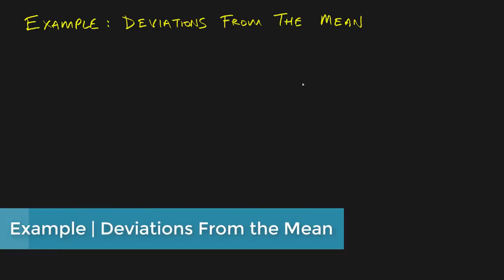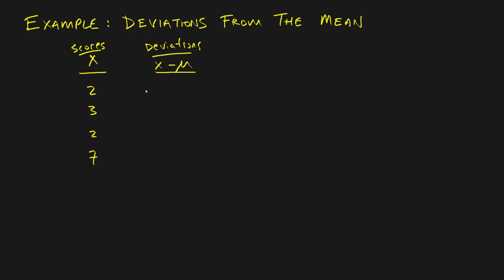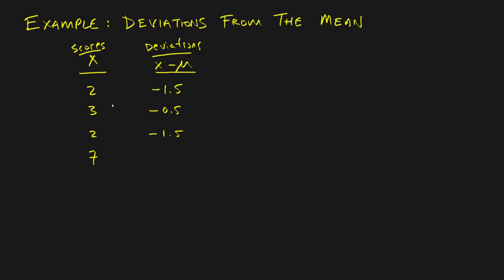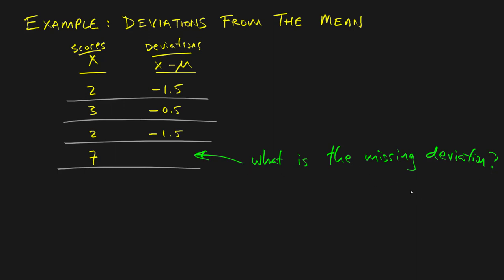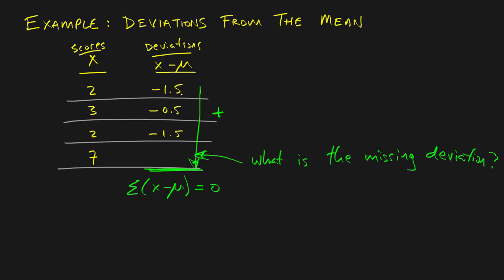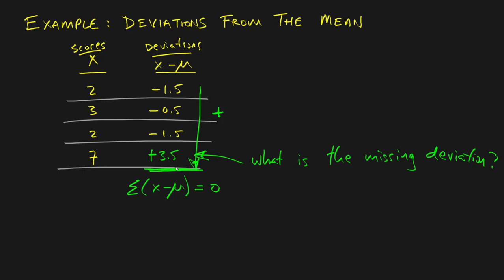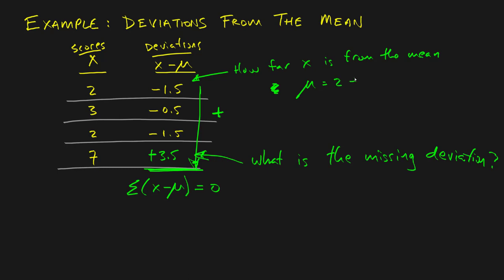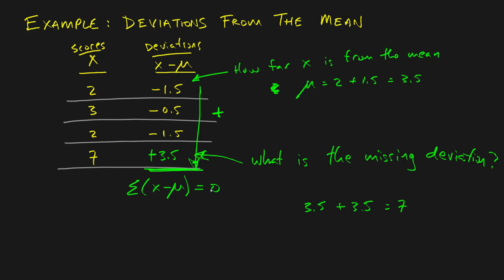Example ~ Deviations From the Mean